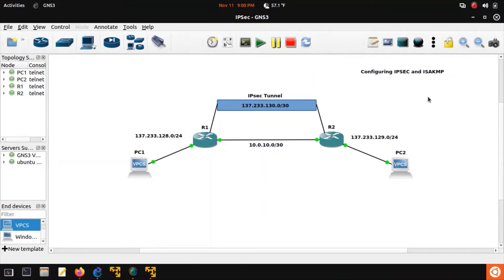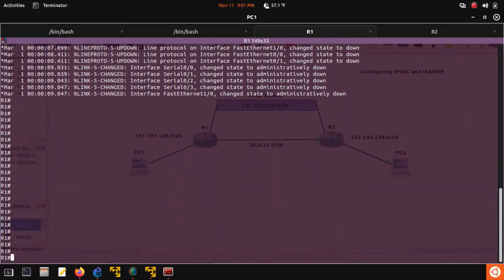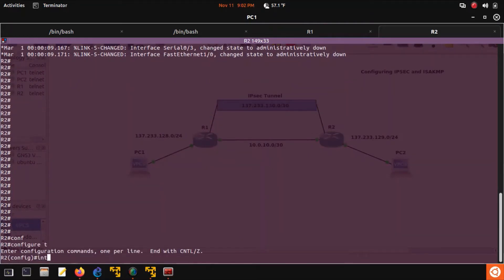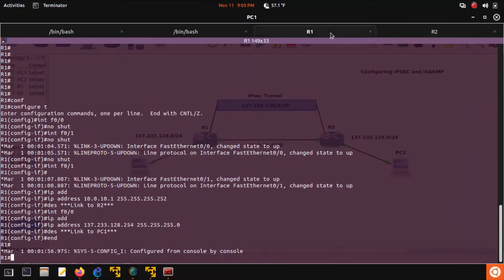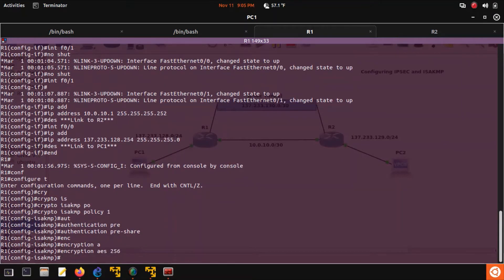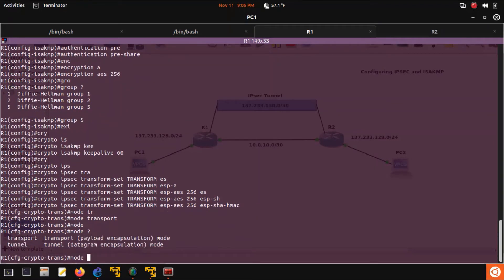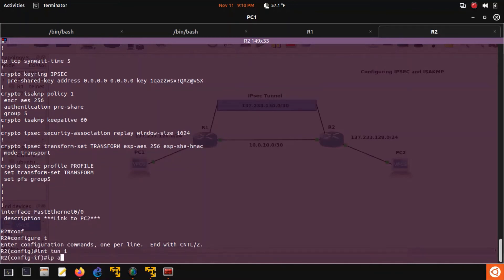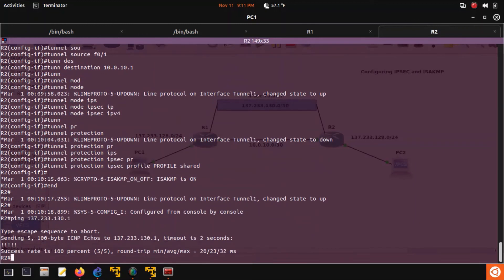IPSec and ISAKMP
Configuring ISAKMP for an IPSEC tunnel between two routers.

How To Configure IPSEC and ISAKMP

**Crypto**
crypto isakmp policy 1
authentication pre-share
encryption aes 256
group 5
crypto isakmp keepalive 60
crypto ipsec security-association replay window 1024
crypto ipsec transform-set TRANSFORM esp-aes 256 esp-sha-hmac
mode transport
crypto ipsec profile PROFILE
set transform-set TRANSFORM
set pfs group2
crypto keyring KEYRING
pre-shared-key address 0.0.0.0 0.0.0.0 key 1qaz2wsx!QAZ@WSX

**IPSEC Tunnel**
int tun 100
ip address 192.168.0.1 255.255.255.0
tunnel source g0/1
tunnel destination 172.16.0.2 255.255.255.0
tunnel mode ipsec ipv4
tunnel protection ipsec profile PROFILE shared

I have different Ip addresses and different interfaces in my video compared to this description.